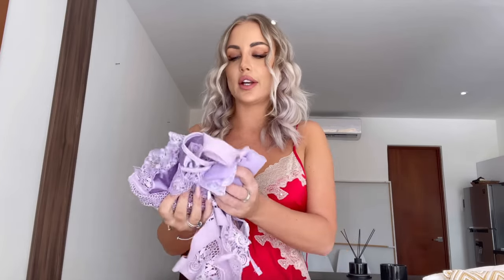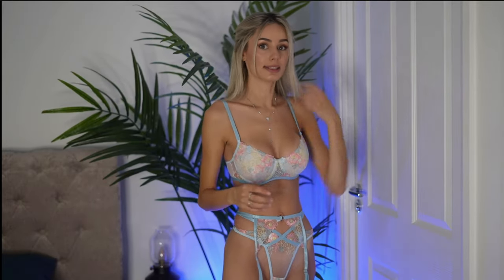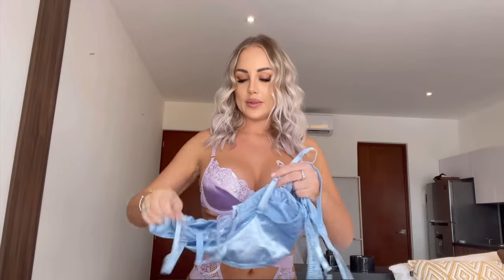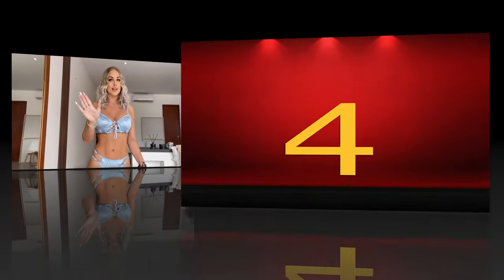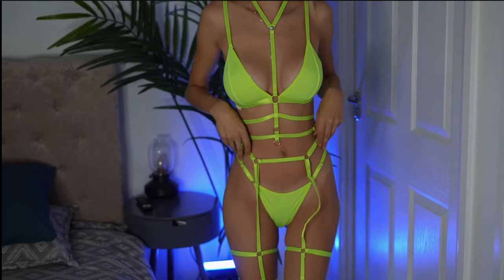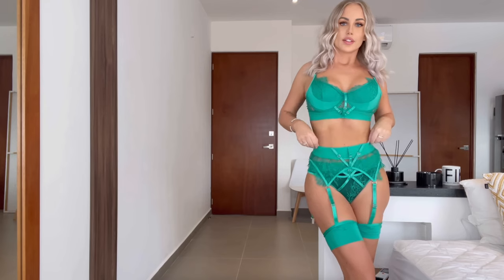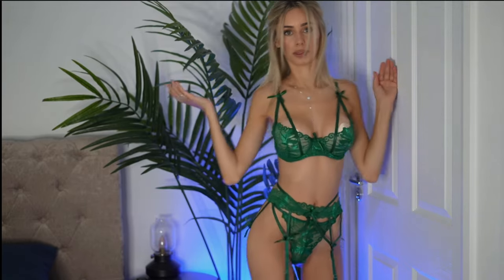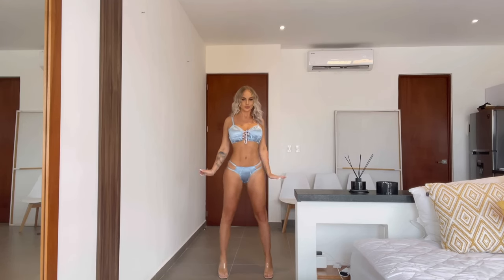Lingerie (4K) 🔥🥰🔥 || Try on Haul 2022